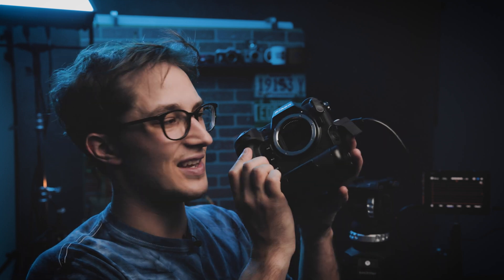Nikon Z9: ISO Performance & Exposure Recovery Test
Had enough Nikon Z9 content already?... well, too bad! This week we shoot Nikon's epic flagship mirrorless camera at our new and improved color chart to do our standard ISO performance and exposure recovery tests. Join us!

0:00 ► It's ya' boi Dommy B
2:00 ► ISO Performance
7:57 ► Exposure Recovery

You can rent the Nikon Z9 at our website below!